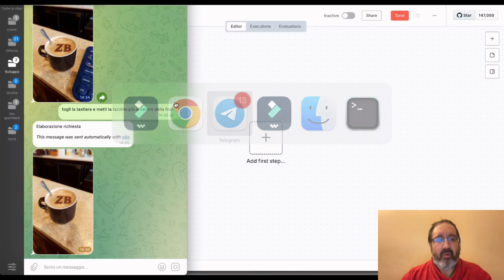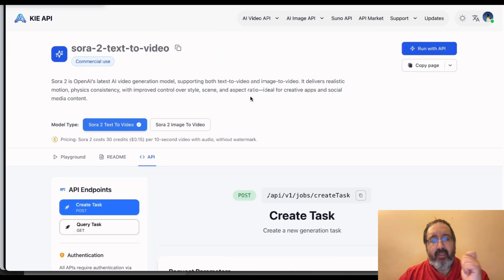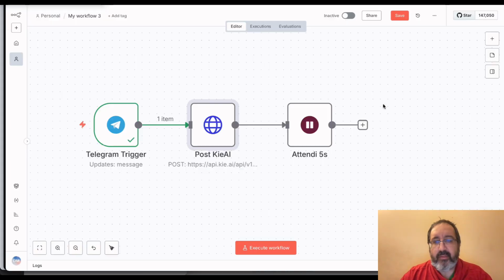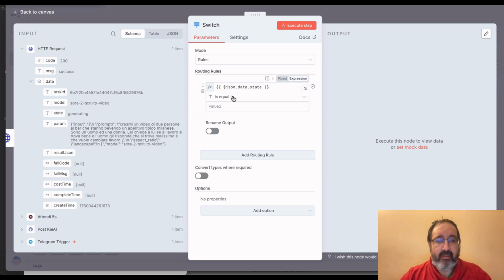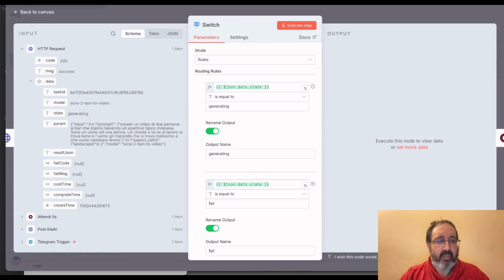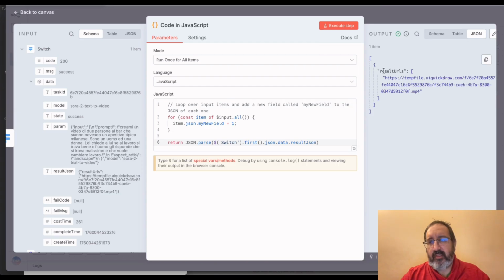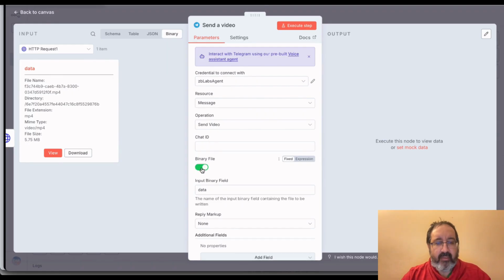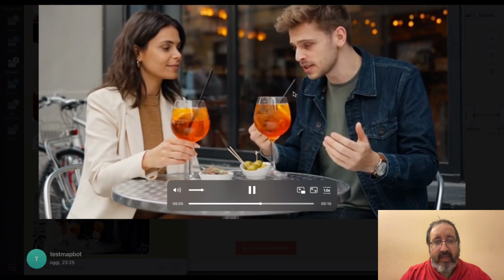An N8N automation that connects Telegram to SORA2 for video creation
A video showing how to build a simple 10-step N8N automation that allows you to create SORA2-based videos directly from a Telegram bot.